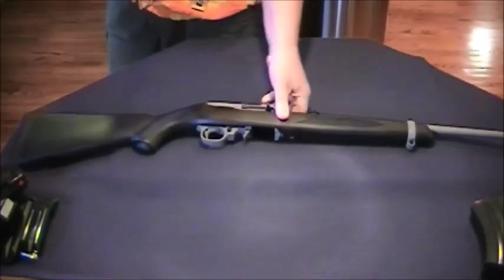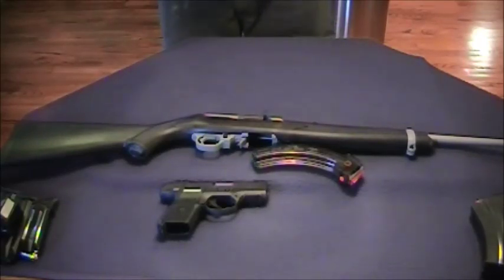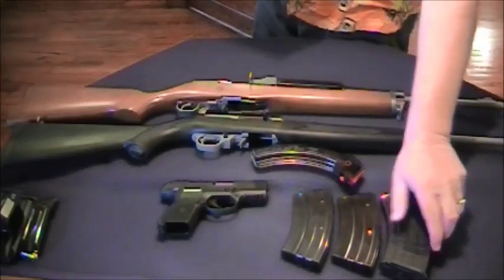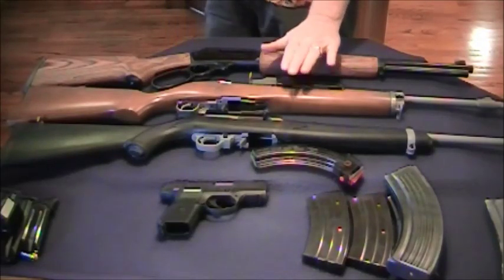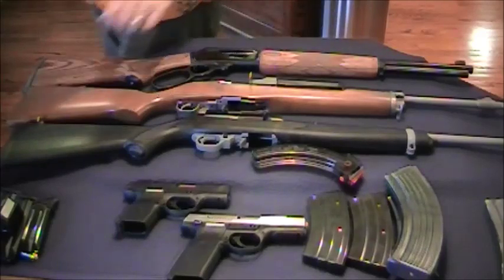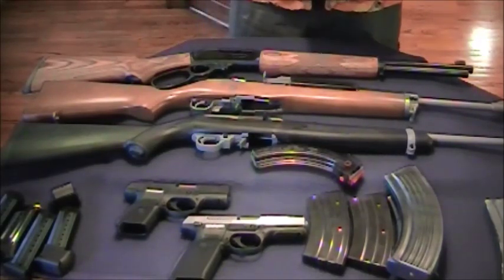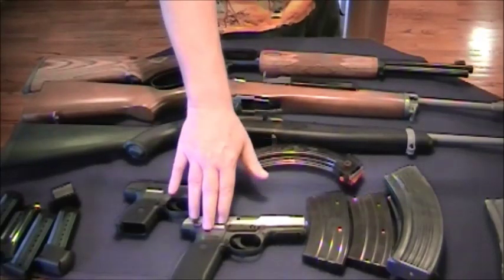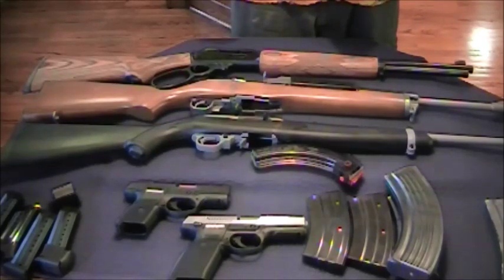SHTF, Prepping Top 5 Guns - An Integrated System.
Ground Rules:
•This is a 5 Gun integrated System with each gun building on the Function and capabilities of the Previous gun.
•I am doing this Vid Based on the Guns I Own.
•Your Make and Model May Differ So You my substitute them.
•The Important thing Here is establish the functionally of each gun as it is chosen and how it relates to the Previous guns to build a 5 Gun Integrated System.
•Minimize the number of calibers to reduce the type of bullets and cleaning supplies. The Point here is commonality.
•First I will Choose One Gun Then Rationalize Why.
•The Second Gun is chosen Based on expanded capability from the First Gun and so on for guns 3, 4, & 5.